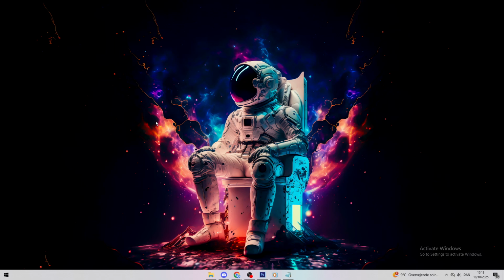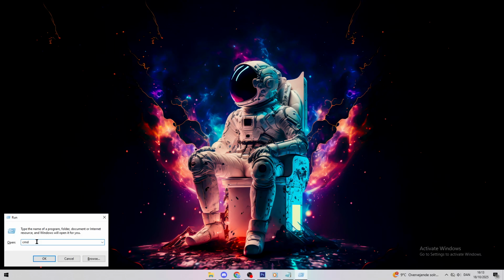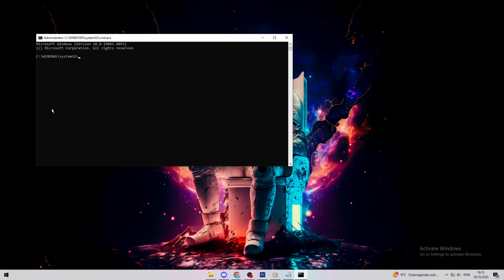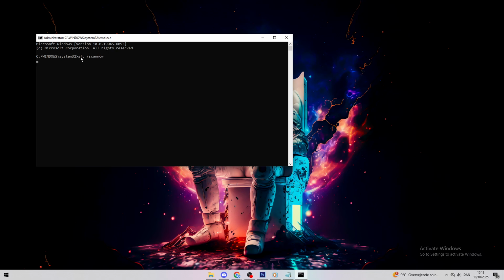How to Fix 'IRQL Not Less Or Equal' Blue Screen Error | Quick & Easy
Facing the IRQL_NOT_LESS_OR_EQUAL Blue Screen error on Windows 10 or 11? This 2025 guide shows you how to fix it fast! Use SFC scan to repair corrupted files and Windows Memory Diagnostic to test RAM issues causing crashes. Updated today at 04:17 PM Central European Summer Time on Saturday, October eighteen, two thousand twenty-five. Stop the BSOD now!

Timestamps:0:00 - Intro to IRQL_NOT_LESS_OR_EQUAL BSOD 0:15 - Step 1: Run SFC Scan 0:45 - Step 2: Windows Memory Diagnostic 1:15 - Step 3: Check Results & Tips 1:45 - Final Advice